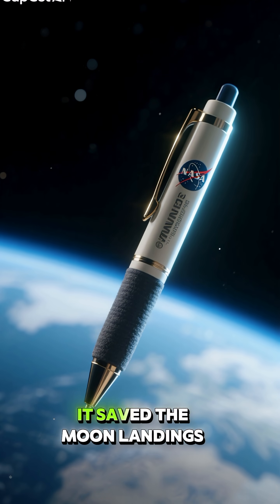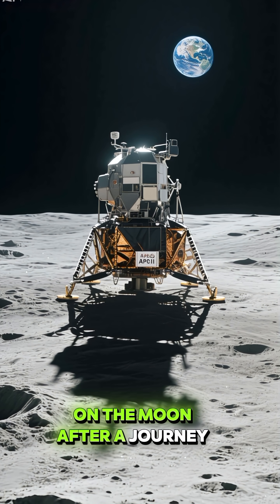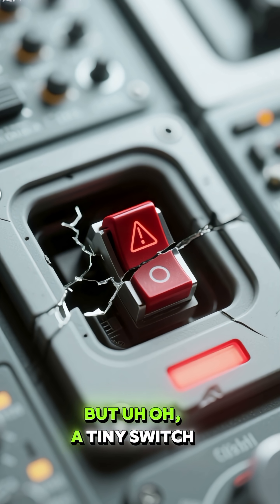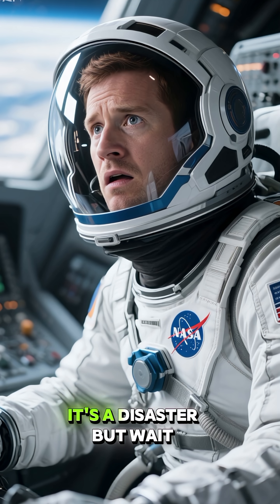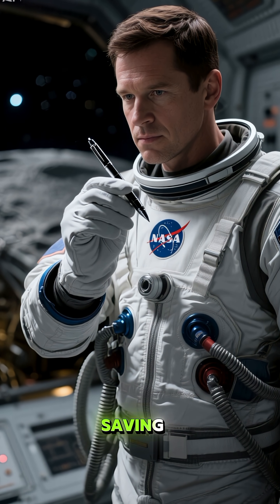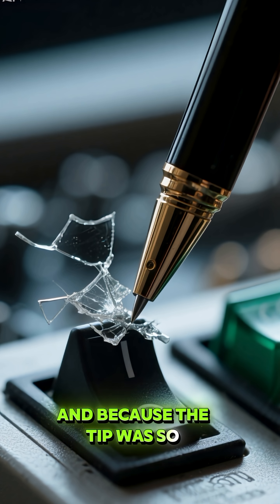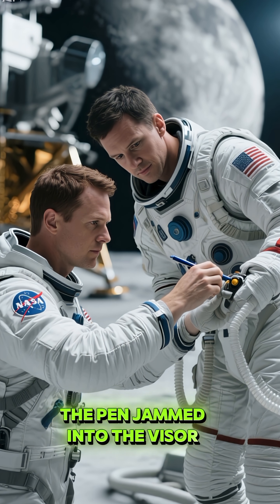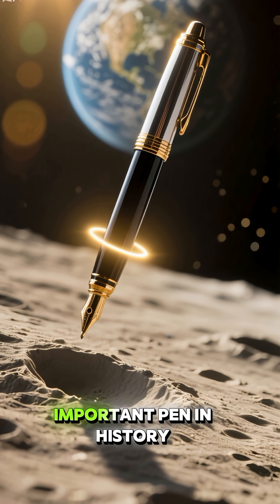The Pen That Played a Crucial Role in Apollo 11's Success!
When a critical switch broke inside the Lunar Module, the Apollo 11 mission was in danger. With no spare parts, disaster seemed certain—until Buzz Aldrin used a simple felt-tip pen to fix the problem. This ordinary pen became an extraordinary tool that helped complete humanity’s first Moon landing. 🌕✨